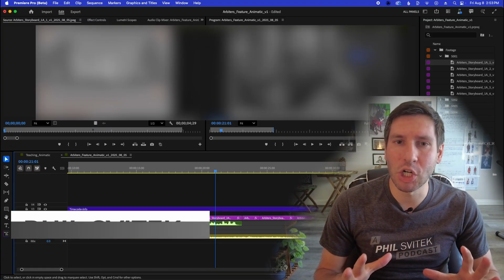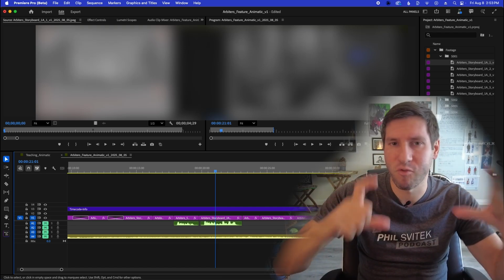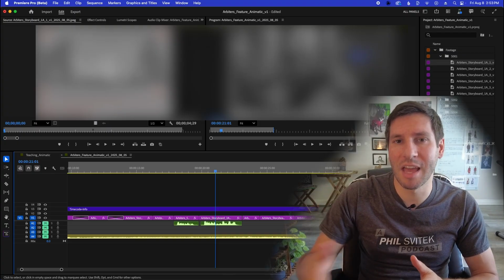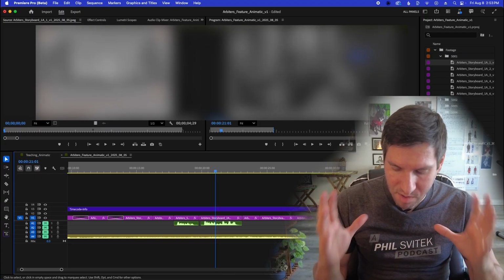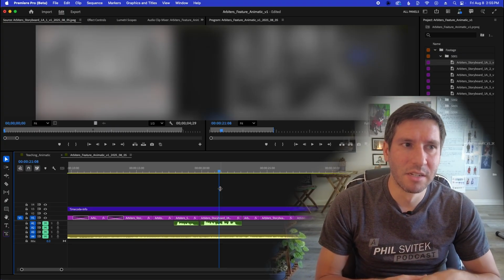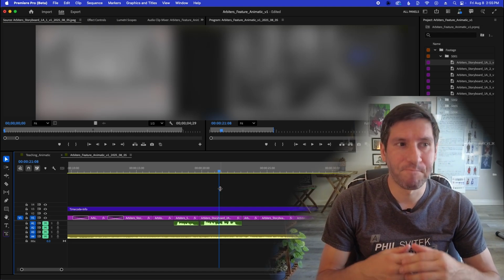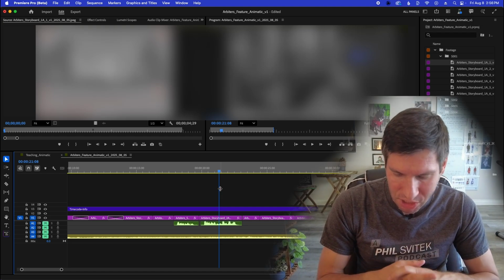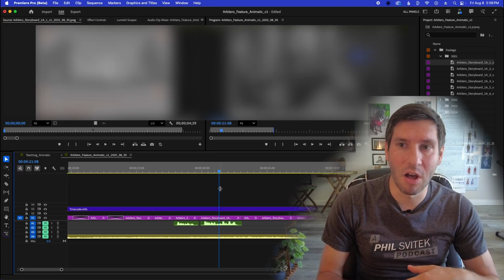Tips To Time An Animatic Properly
You’ve got your storyboards—now what? In this episode, I overview how to turn your static boards into a properly timed animatic that actually works. From figuring out how long each shot should last to knowing how many frames you'll need, I cover it.

Whether it’s a dialogue scene or pure action, timing is everything. I share practical methods—from acting out scenes with a stopwatch to using tried-and-true animation timing benchmarks—and reveal how tools like music, editing instincts, and emotional tone shape your pacing.

🚀 Looking for a Creative Collaborator or Coach?
Whether you need help launching a podcast, shaping your story, editing a video, or navigating the artist’s life—I’m here to help.

I'm Phil Svitek, the 360 Creative Coach. This channel blends technical skills with mental resilience to help artists and storytellers succeed. From tutorials to interviews, reviews to real-time vlogs—everything here is designed to empower your creative journey.